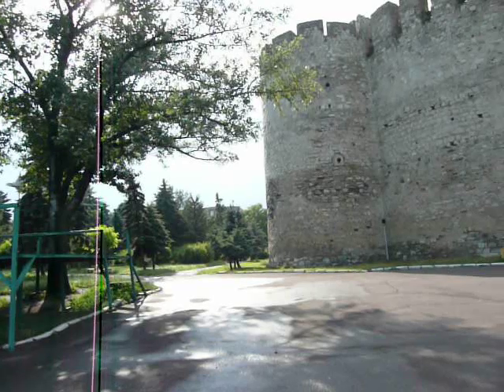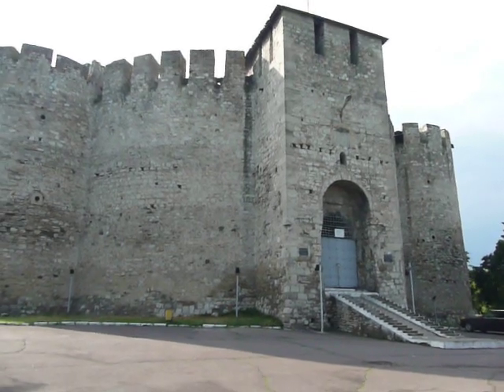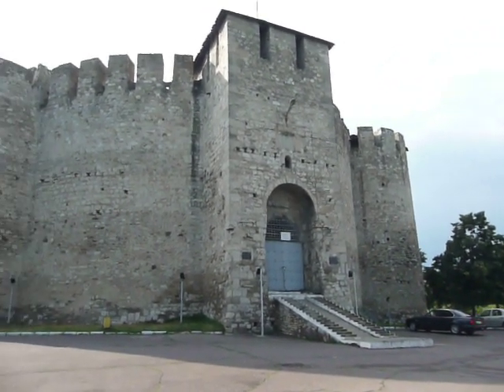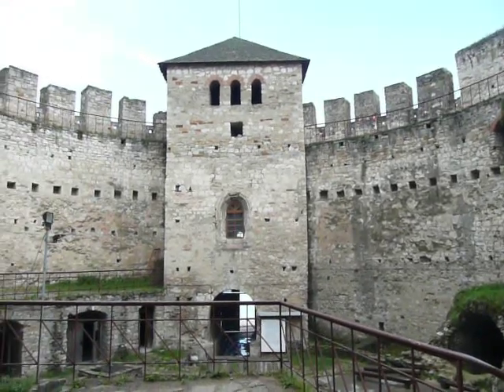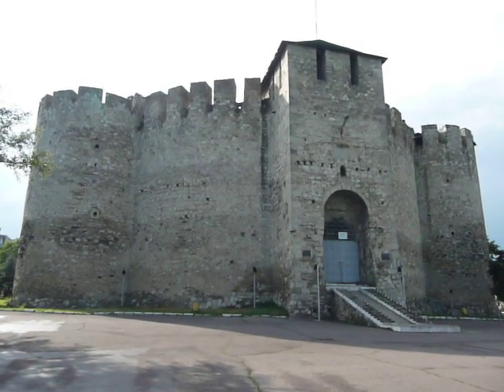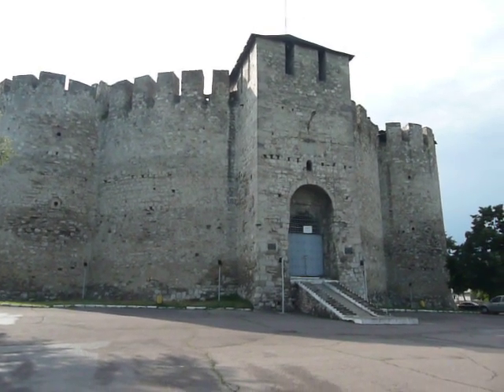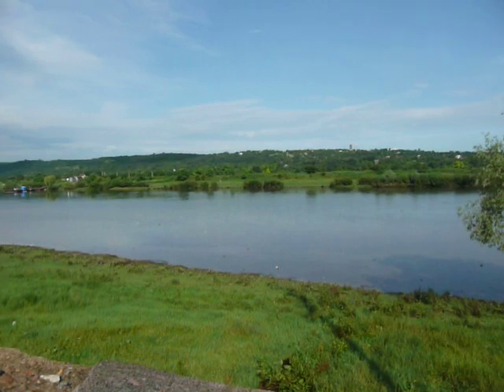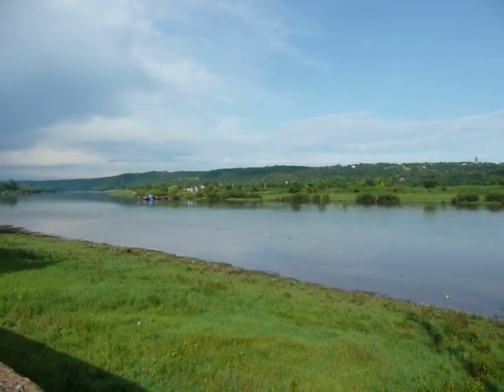Soroca Fortress - Moldova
A short tour of Soroca's 16th century fortress